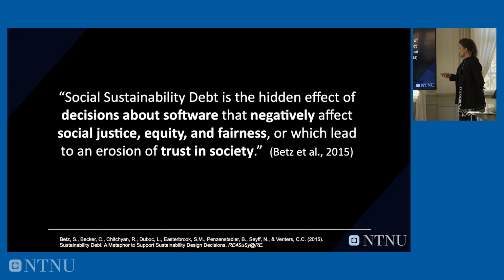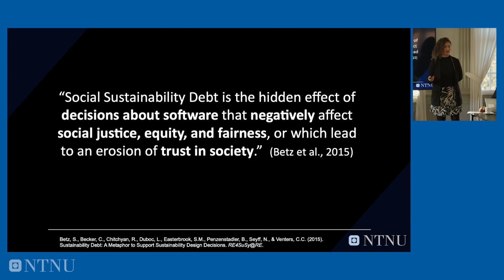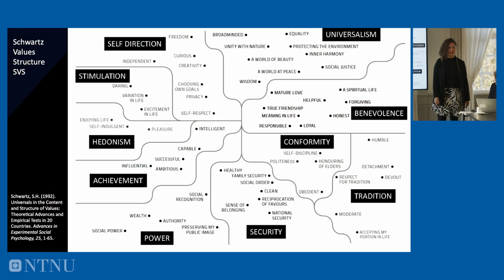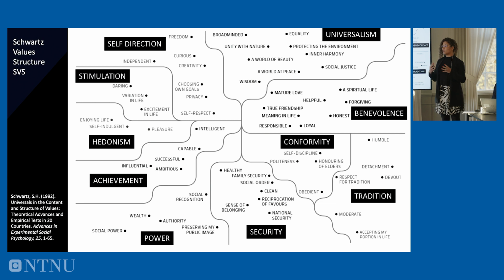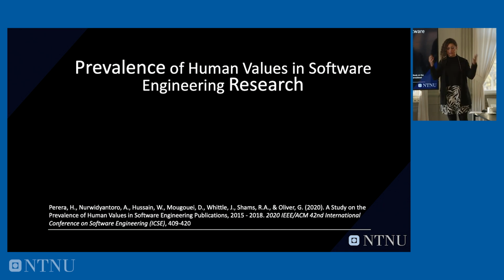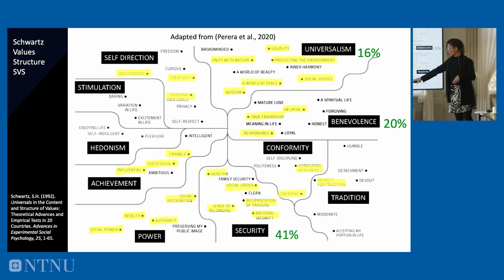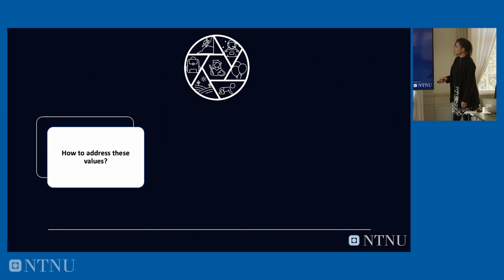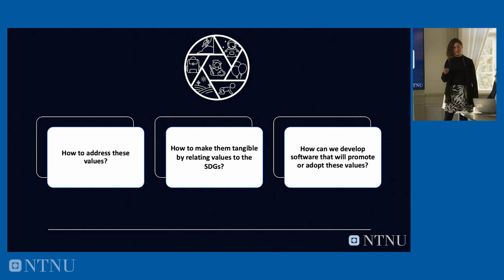Sustainability and Inclusion in Software Engineering - Ana Carolina Mouses de Souza